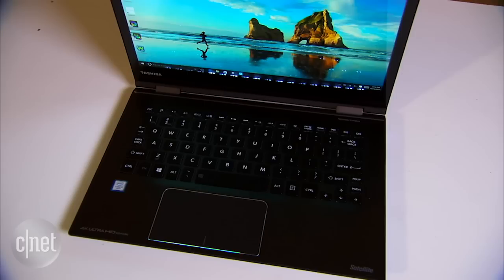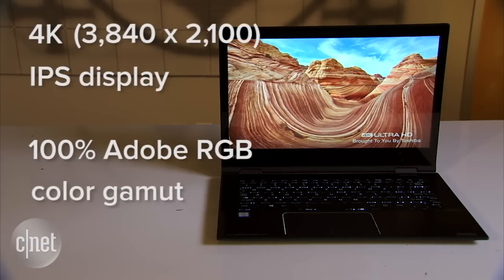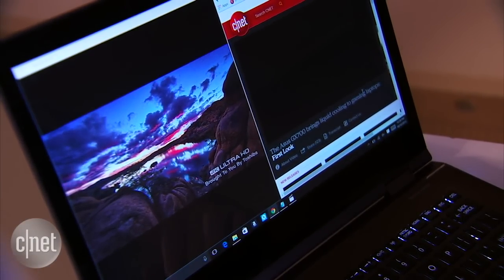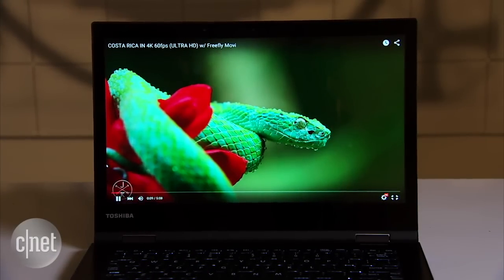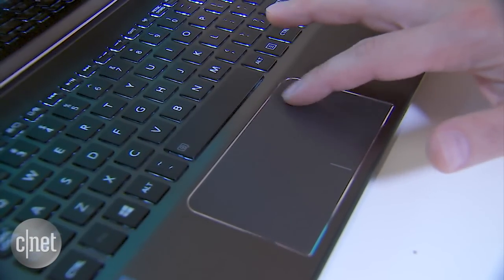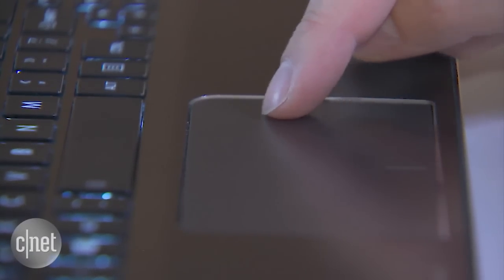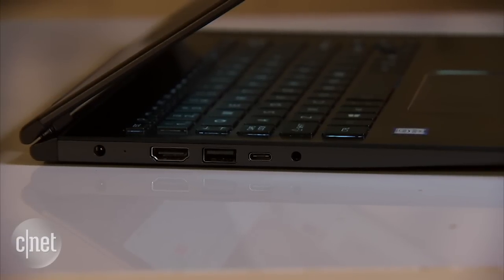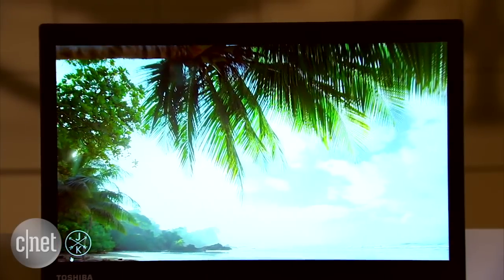Toshiba's Radius 12 is a stunning hybrid laptop with some comfort issues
It seems speedy and it has a beautiful screen, but the Toshiba Satellite Radius 12 might not be worth your money. CNET's Sean Hollister goes hands-on.